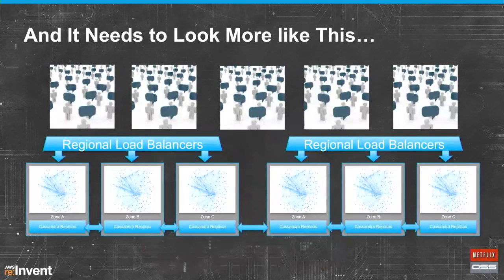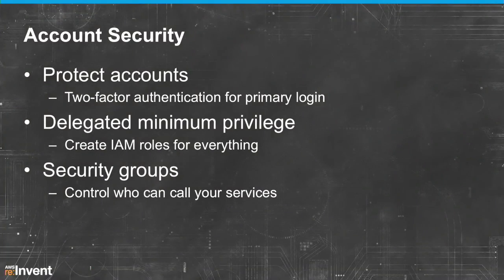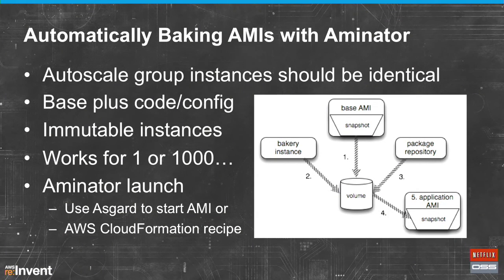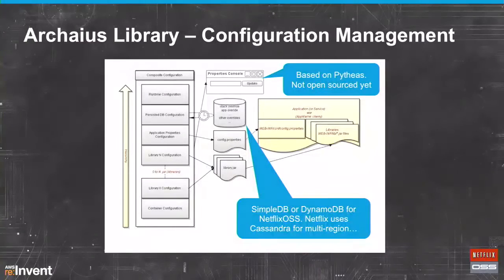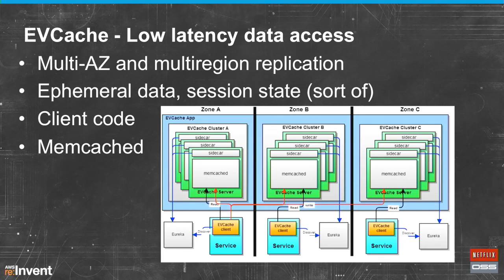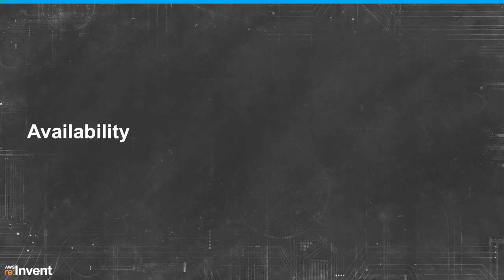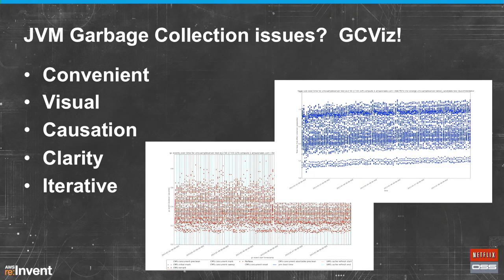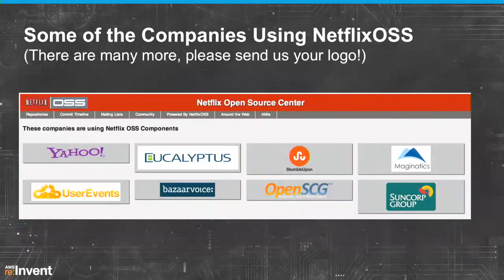How Netflix's Tools Can Help Accelerate Your Start-up (SVC202) | AWS re:Invent 2013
You're on the verge of a new startup and you need to build a world-class, high-scale web application on AWS so it can handle millions of users.   How do you build it quickly without having to reinvent and re-implement the best-practices of large successful Internet companies?   NetflixOSS is your answer.   In this session, we'll cover how an emerging startup can leverage the different open source tools that Netflix has developed and uses every day in production, ranging from baking and deploying applications (Asgard, Aminator), to hardening resiliency to failures (Hystrix, Simian Army, Zuul), making them highly distributed and load balanced (Eureka, Ribbon, Archaius) and managing your AWS resources efficiently and effectively (Edda, Ice). You'll learn how to get started using these tools, learn best practices from engineers who actually created them, so, like Netflix, you can too unleash the power of AWS and scale your application processes as you grow.